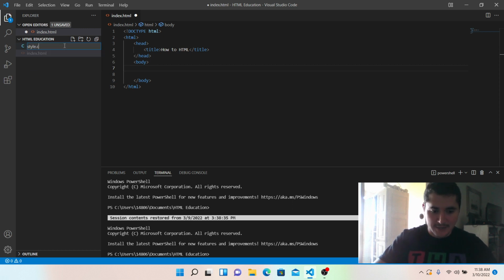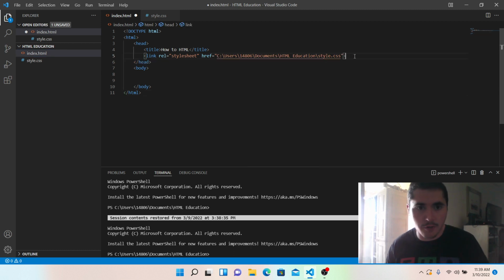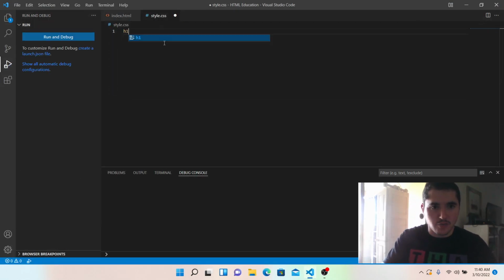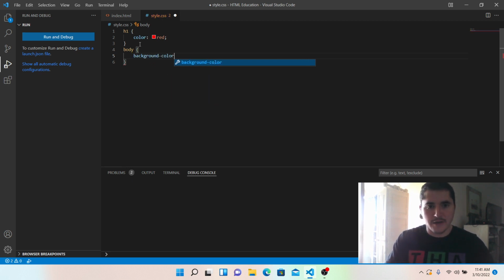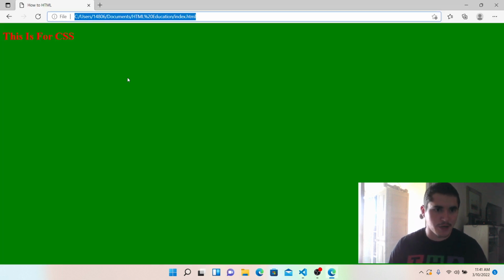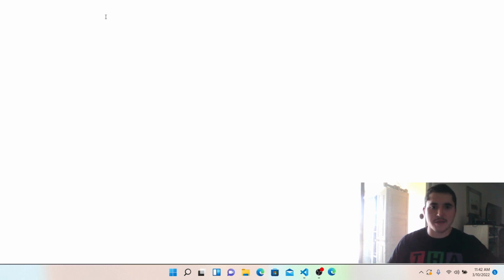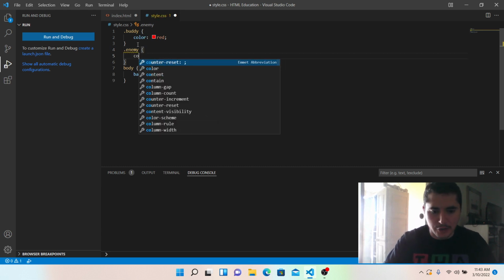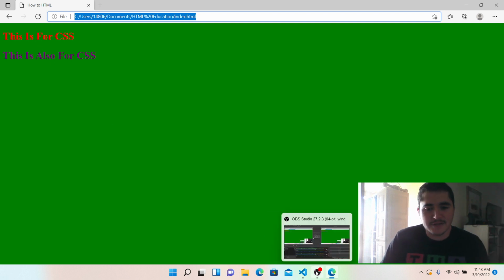Coding Lesson: Introduction to CSS, Colors